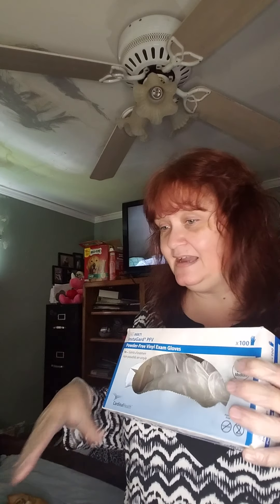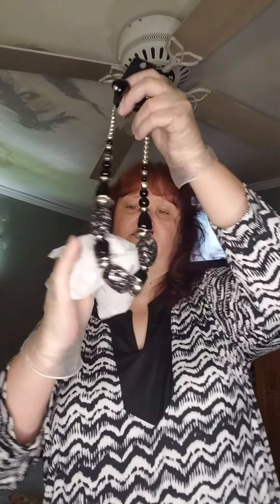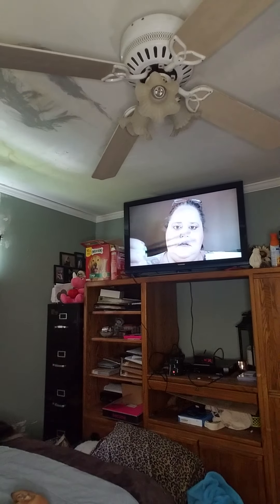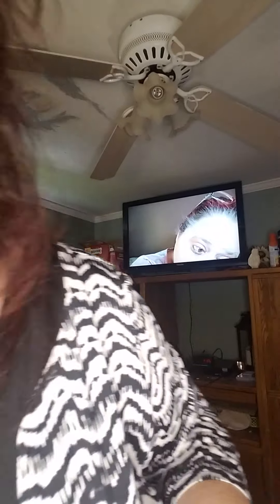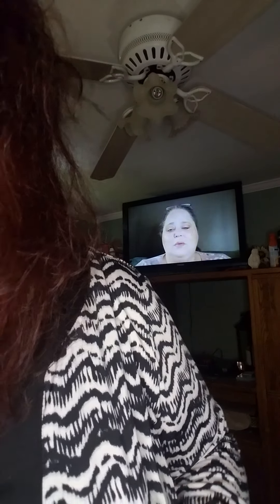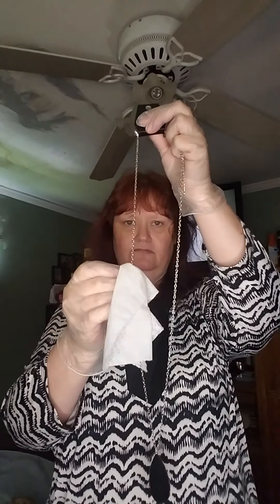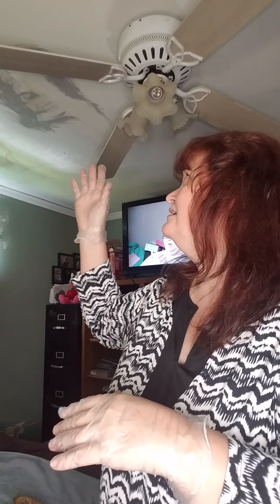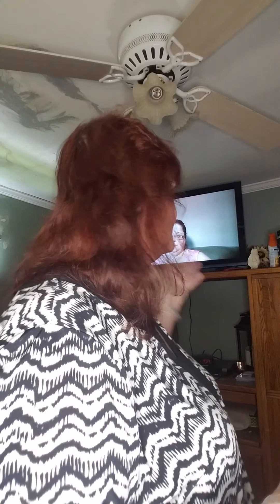Cleaning everything before it is sent out.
Makeup/ Paparazzi